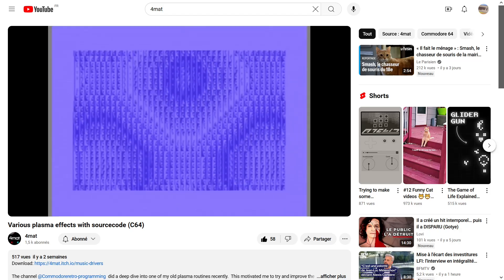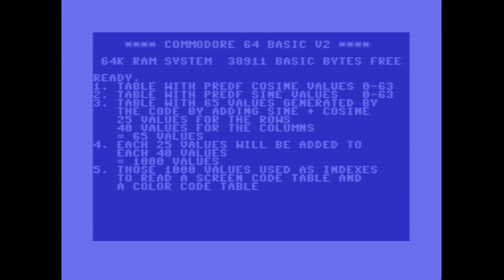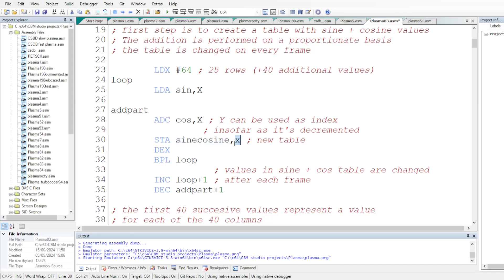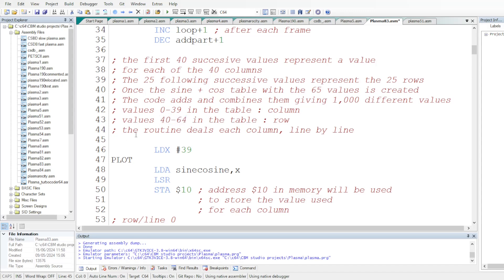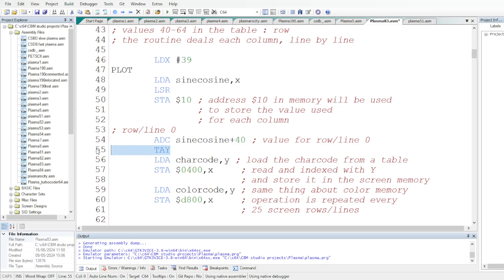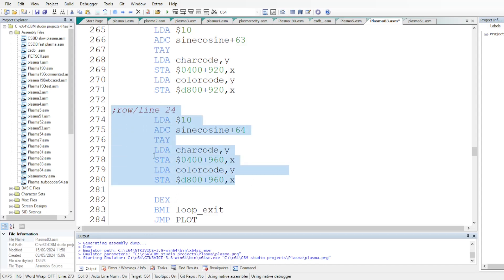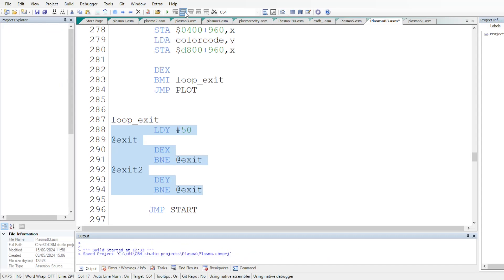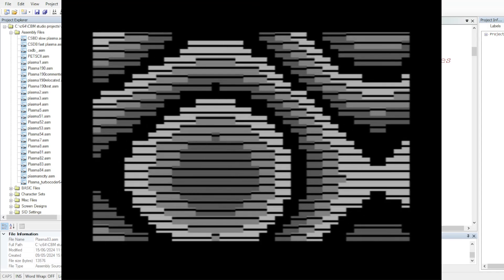Coding a plasma effect demo on the Commodore 64 (tutorial DIY in ENG)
In this video, I'm trying to show you how to program a plasma demo effect in assembly and machine language on the Commodore 64.